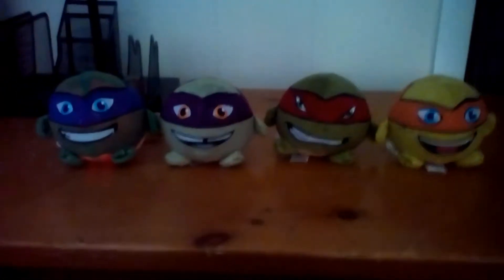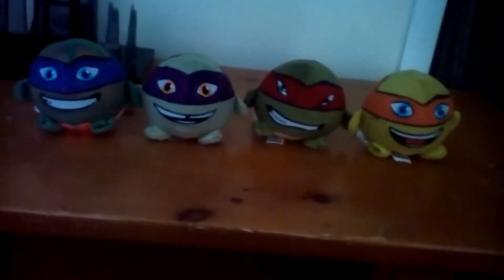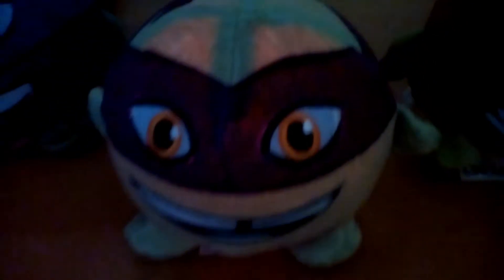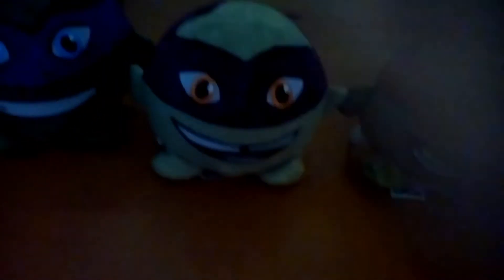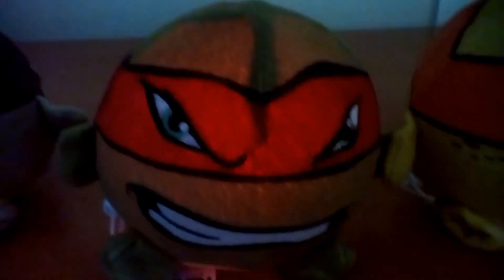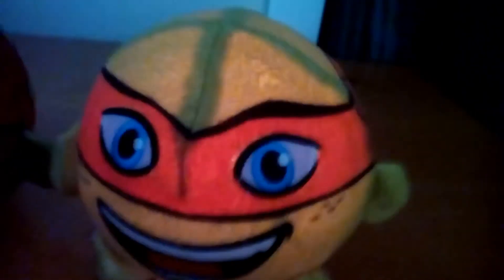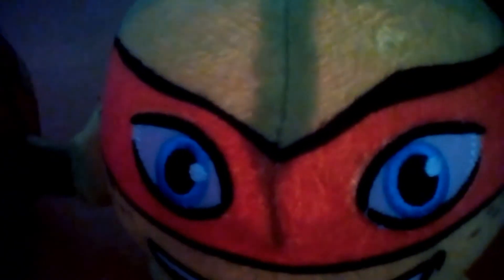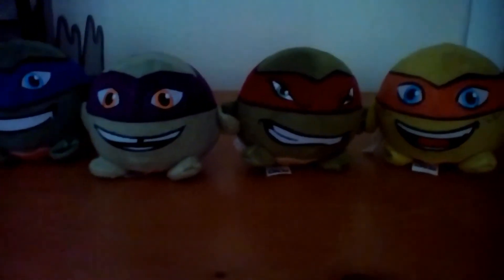Teenage Mutant Ninja Turtles glowing balls